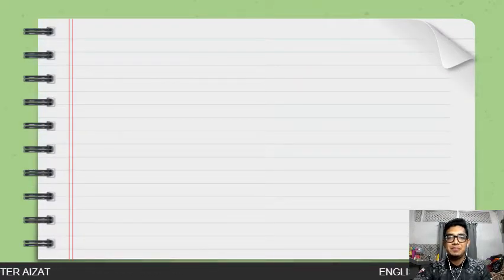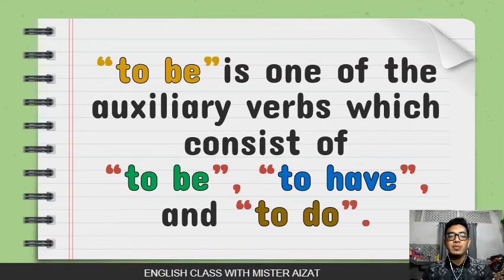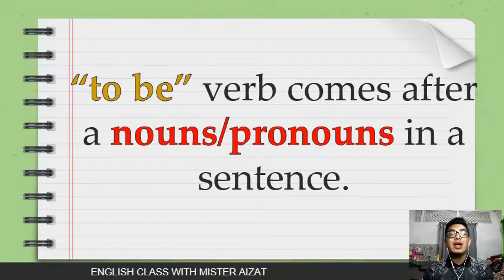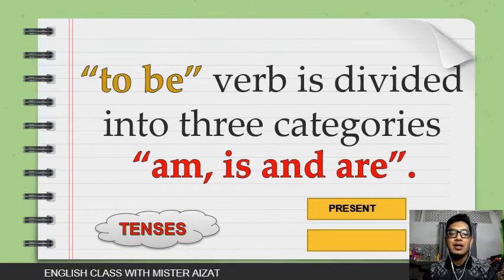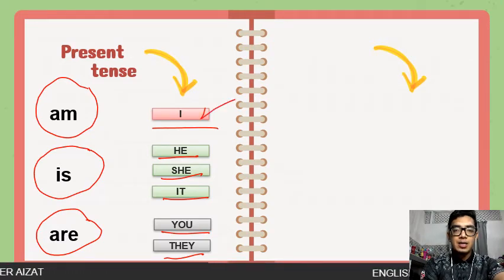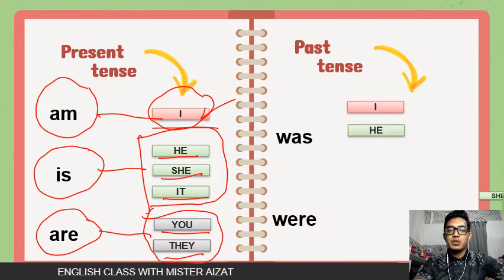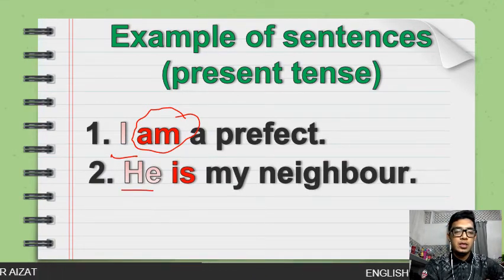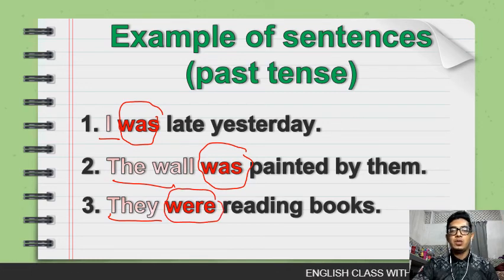English Lesson 4